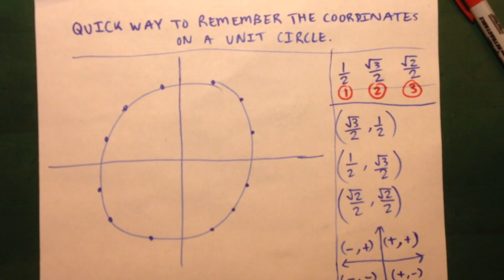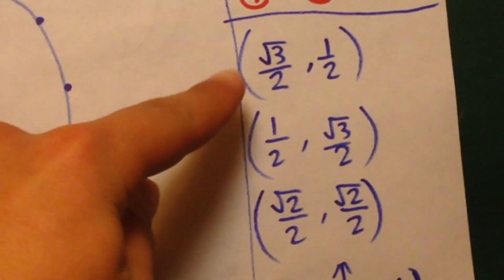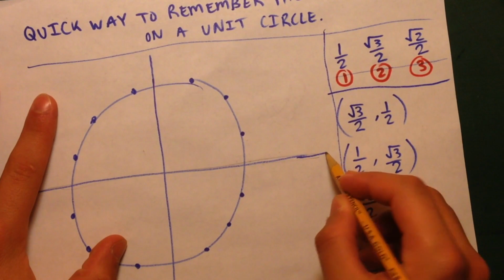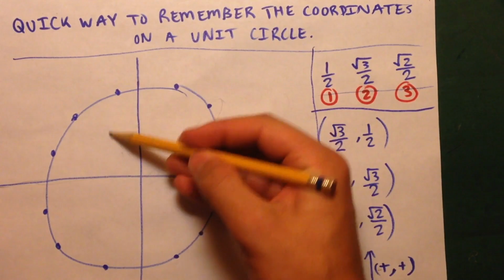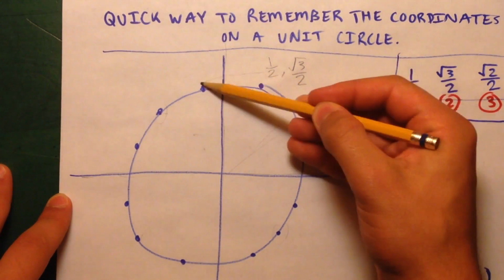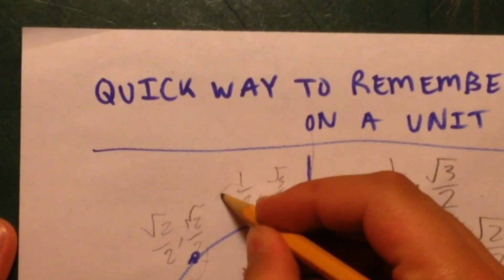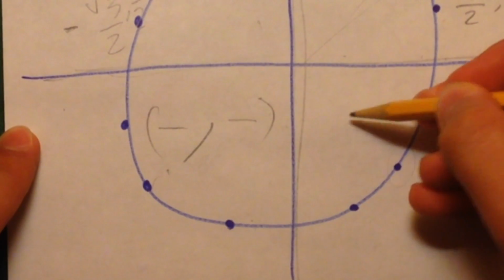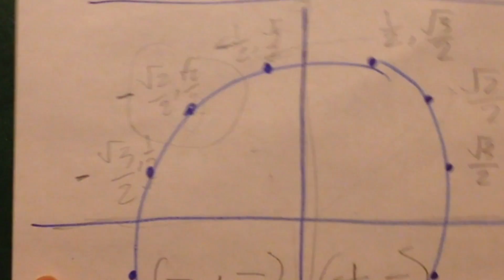Easy and quick way to Remember the UNIT CIRCLE (coordinates only)